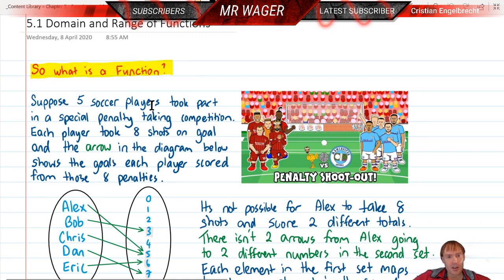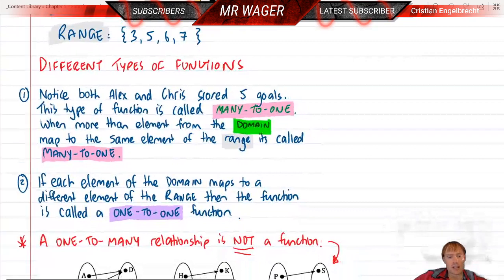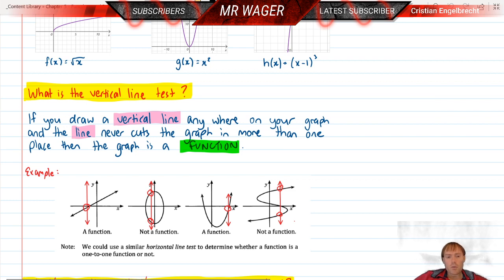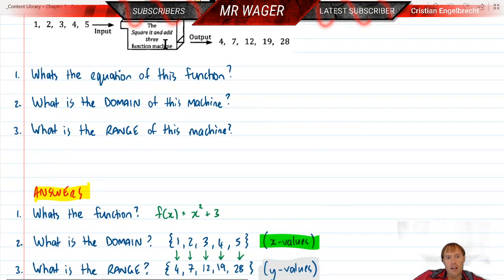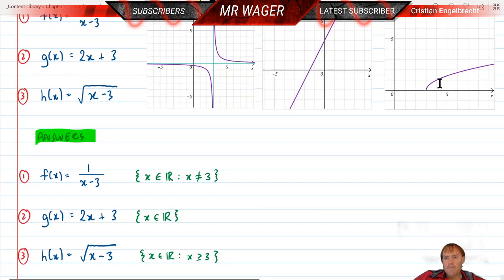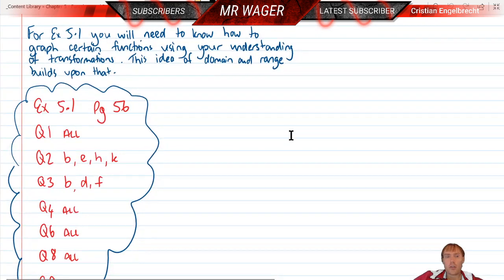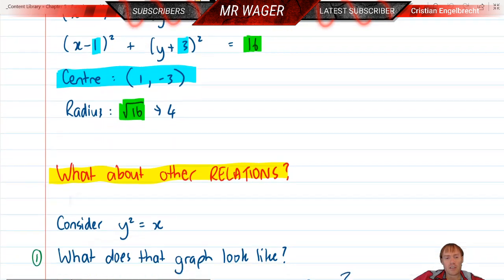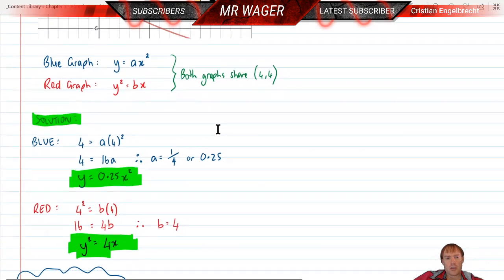11 Methods Ex 5.1 Domain & Range of Functions Ex 5.2 Circles & Relations